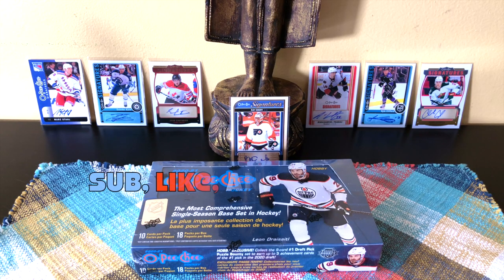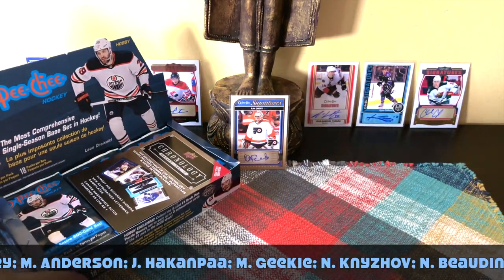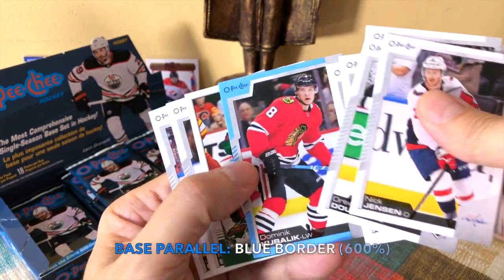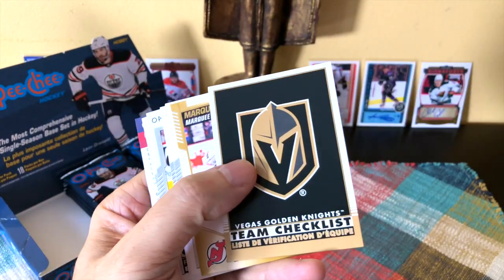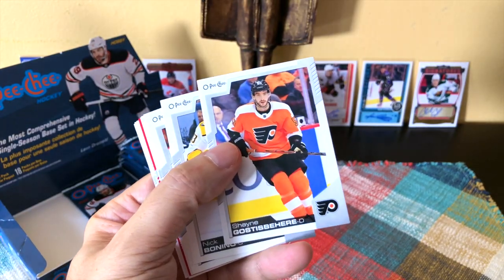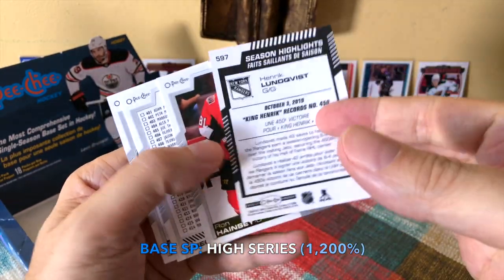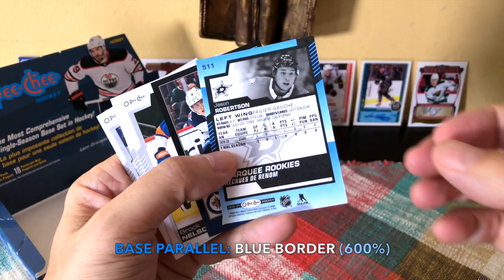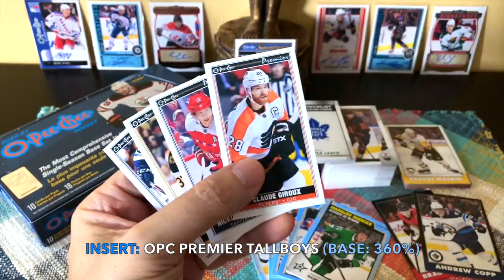2020-21 (20/21) O-Pee-Chee (OPC) Hockey Hobby Box Break | HOF AUTO FOR YOU!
See the RECAP of this video: 13:37

2020-21 Upper Deck O-Pee-Chee Hockey Hobby Box

Configuration:
- 10 cards per pack, 18 packs per box

Base Set: 1-550; High Series: 551-600

Box Break:
- 12 High Series (Marquee Rookies, Marquee Legends, Season Highlights, League Leaders, Team Checklist)
- 18 Base Retros
- 2 Retro Blacks
- 6 Blue Borders //
- 4 OPC Premier Tallboys
- 4 OPC Playing Cards
- 1 Red Border //
- 1 Other chase card

Marquee Rookies: T. LilJegren; K. Bellows; J. Johansson; L. Foudy; T. Benson; J. Evans; M. Letunov; A. Angello; M. Kivlenieks; K. Kolesar; J. Robertson; A. True; G. Lindstrom; A. Yelesin; A. Chibisov; E. Korshkov; M. Kaut; G. Vilardi; J. Norris; L. Carlsson; G. Quinney; M. Anderson; J. Hakanpaa; M. Geekie; N. Knyzhov; N. Beaudin; B. Hagel; M. DiPietro; C. Thurkauf; and J. Harkins. Note: Premium RCs are either chase card redemptions or typically inserted in Upper Deck Series.

1. The entire contents of a previous box break;
2. A white storage box with a card lot; or
3. A full set of cards, incl. some inserts;

TO QUALIFY:
2. Like at least five of my videos
3. Comment on at least five of my videos, including the word: